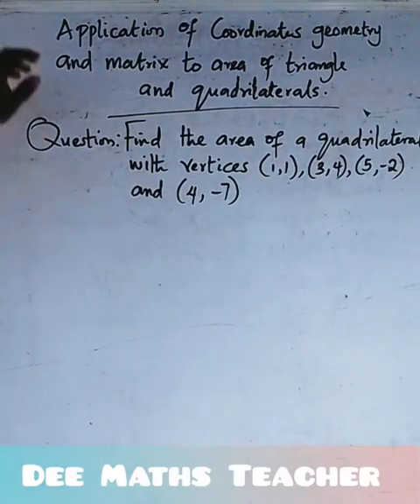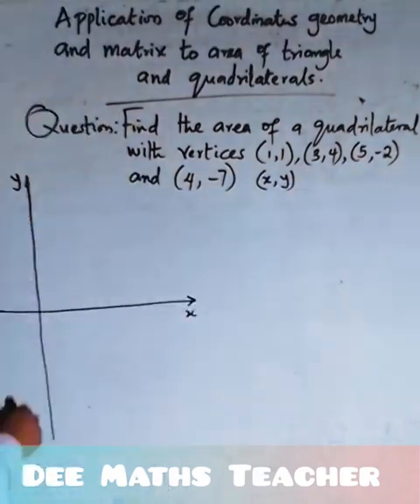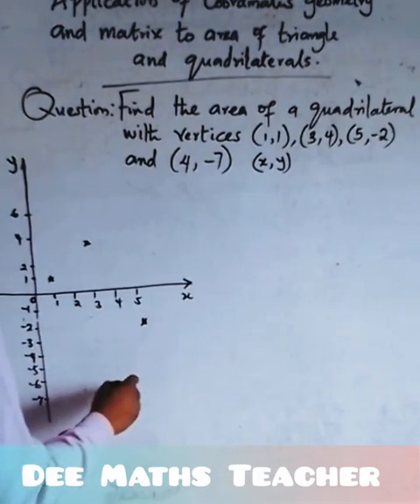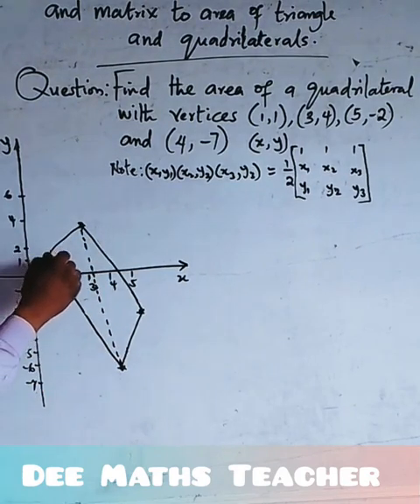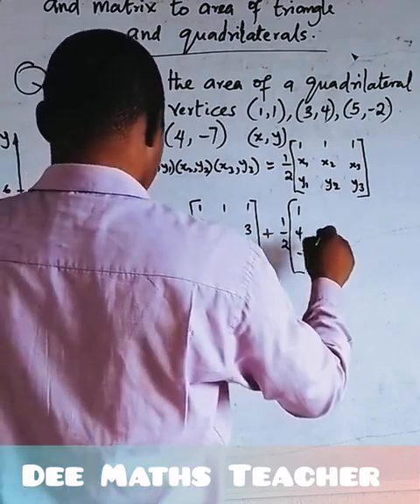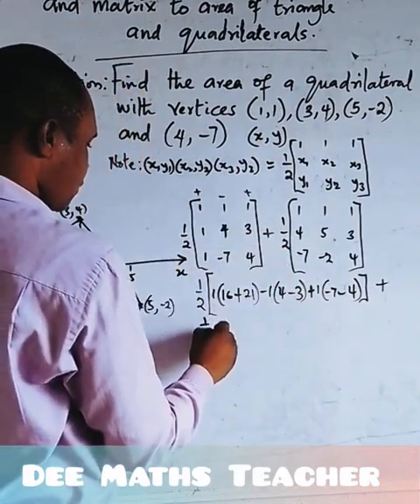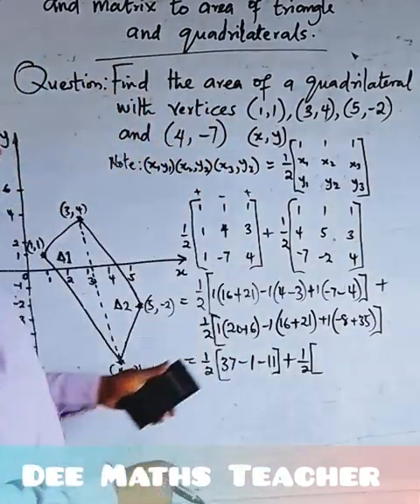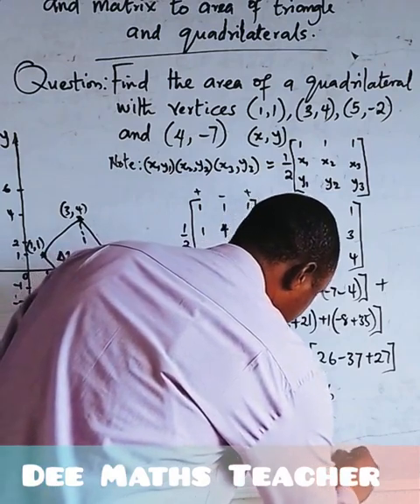Application of coordinate geometry and matrix to area of triangles and quadrilaterals.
Applying matrix in coordinate geometry